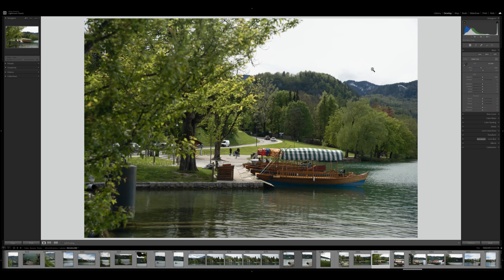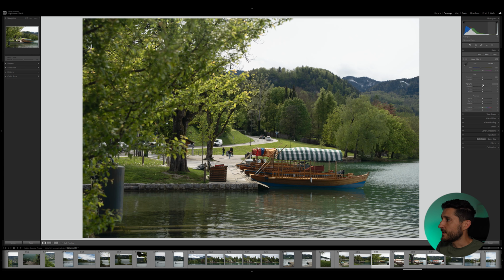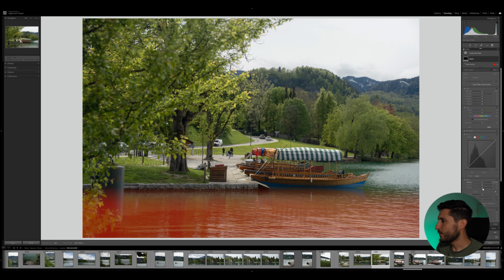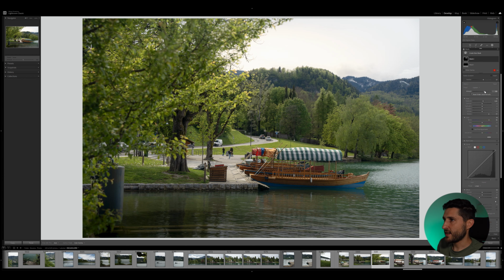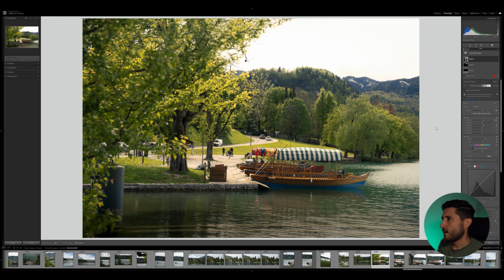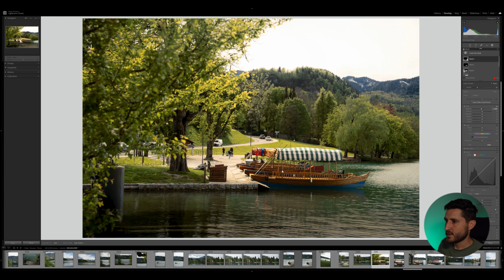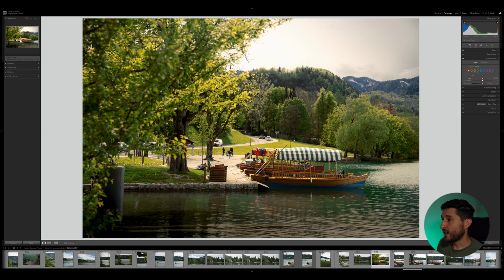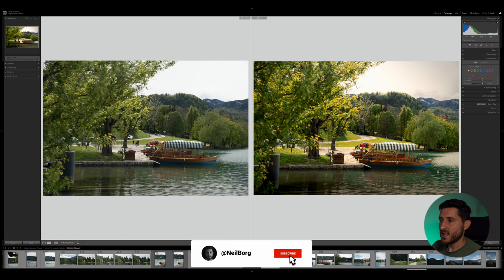Lightroom's Secret Weapon for Dreamy Photos!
Sick of dull photos? Want a dreamy, ethereal glow that everyone loves? This Lightroom Classic TUTORIAL is your SECRET WEAPON!
PRO adjustments in a few minutes! ✨

My Gear

Timecodes
0:00 - Intro
0:35 - Basic Adjustments
3:20 - Local Adjustments
10:35 - Color Adjustment
11:40 - Cleaning in Photoshop
12:46 - Comparison